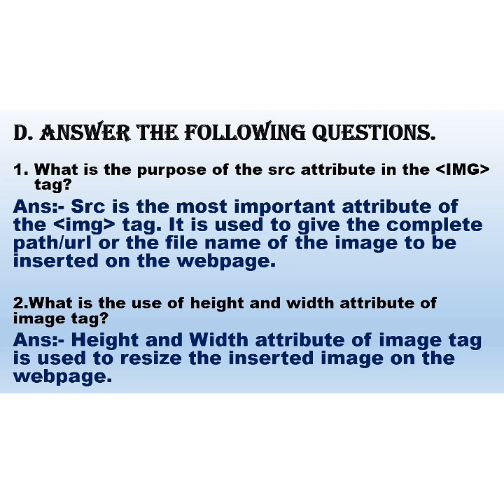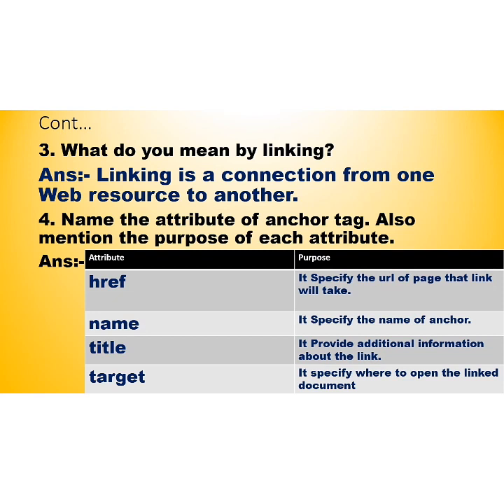class8//ch6 images and links// part-3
explanation of questions - answers